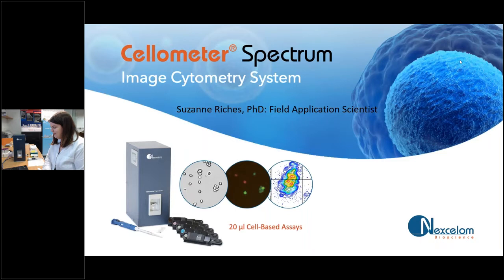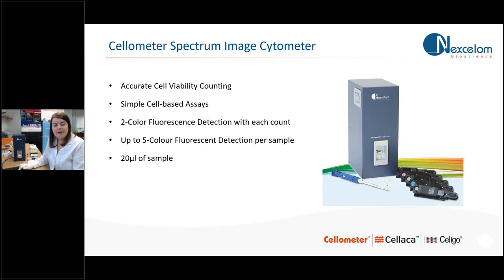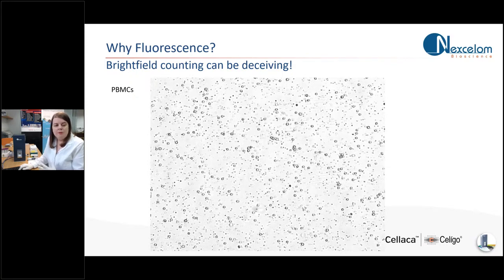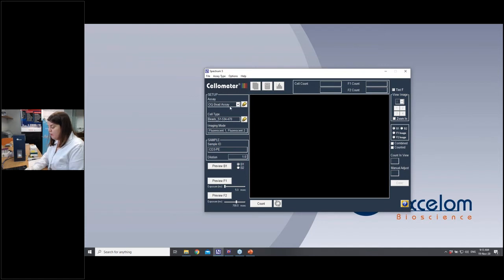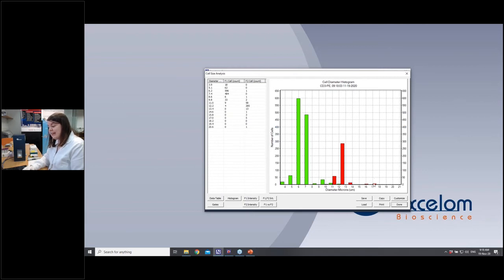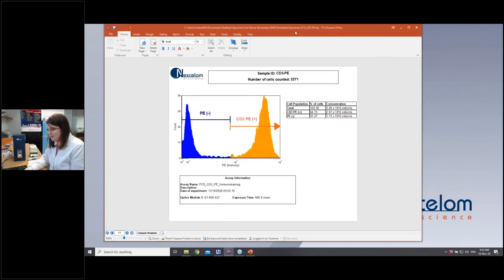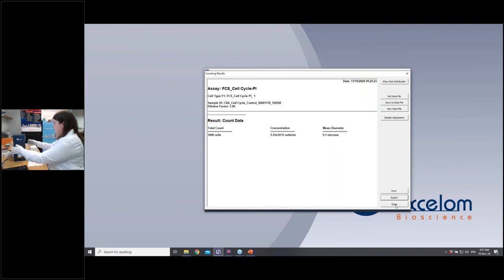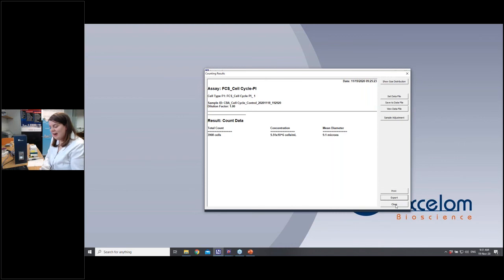Démo en ligne – Cytomètre en images Cellometer® Spectrum (source Nexcelom)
Présentation théorique et pratique du Cellometer® Spectrum :  cytomètre en images sans fluidique. Dédié au comptage cellulaire, d’étudier la viabilité, l’apoptose, le cycle cellulaire, essais en 2 couleurs … sur différents types cellulaires avec des modules fluorescents interchangeables et en lumière blanche.

Et notamment :
👉 InfOzyme : l’information générale (dernières actualités produits, communiqués, congrès, promo…)
👉 TechOzyme : l’actualité technique (le 360°c d’une technique, astuces d’optimisation, erreurs à éviter, questions fréquemment posées…)
👉 Tout ce que vous n'avez jamais osé demander en Western Blot
👉 Tout ce que vous n'avez jamais osé demander en Immunofluorescence